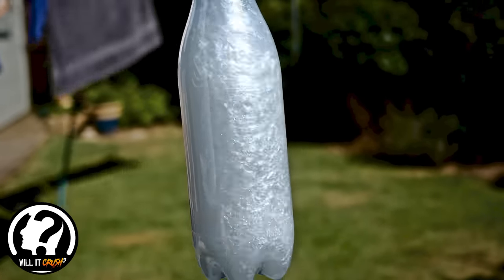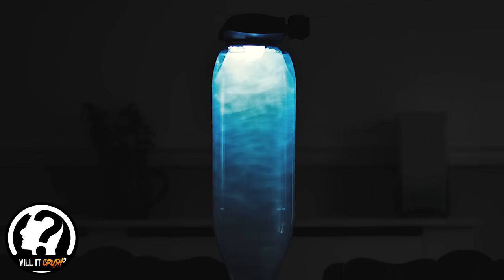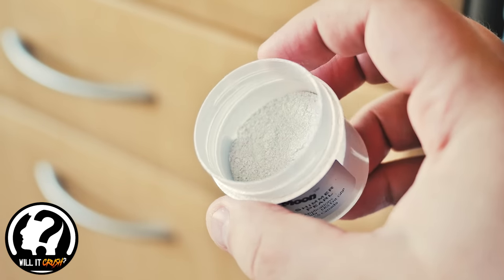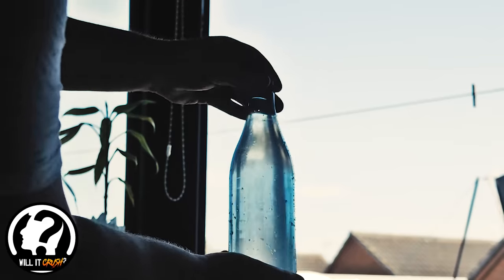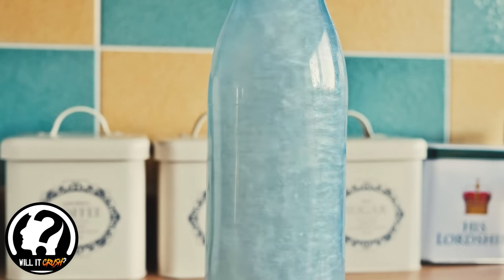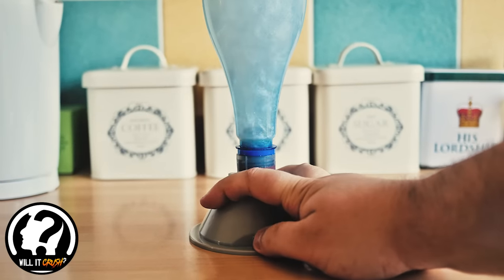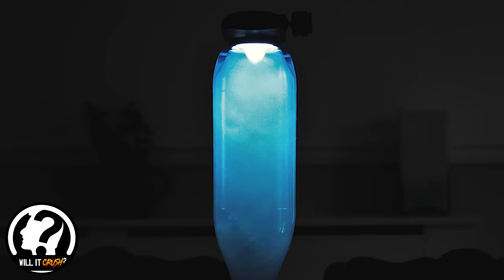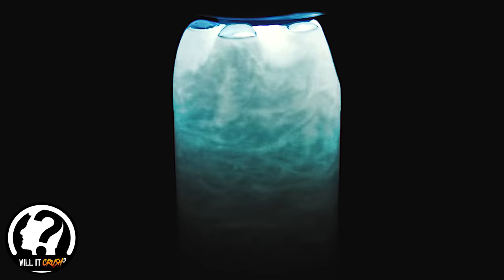How To Make a Rheoscopic Fluid Galaxy Bottle | DIY Science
Today I show you how to make a Rheoscopic Fluid Galaxy Bottle, it's super easy and lots of fun to play with. Looks WAY better in person, couldn't do it justice on camera!
MICA Powder
Tornado Maker

My Recommended Buys

Gear:
(EU) Panasonic G7 Camera
(EU) Manfrotto 055 Tripod